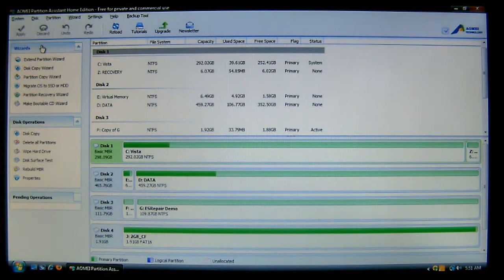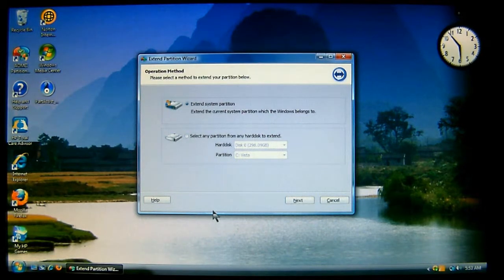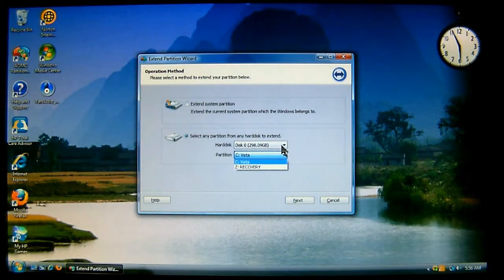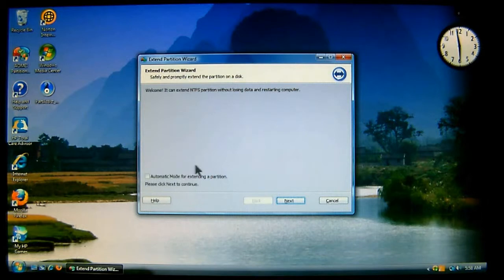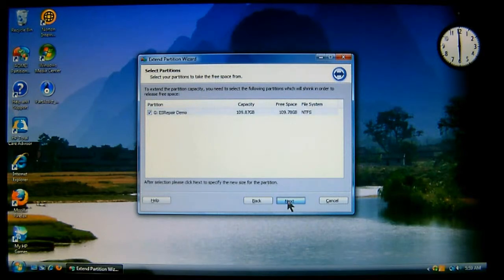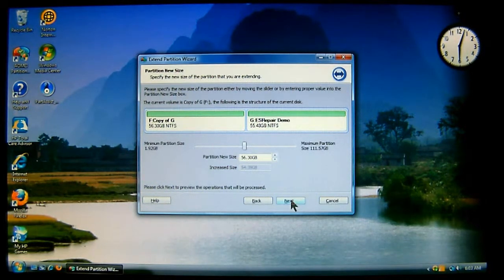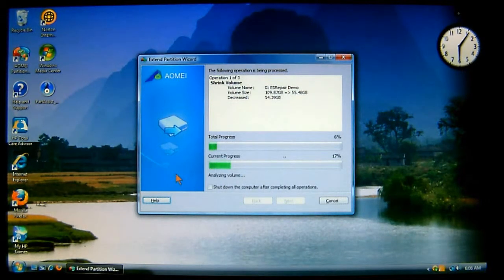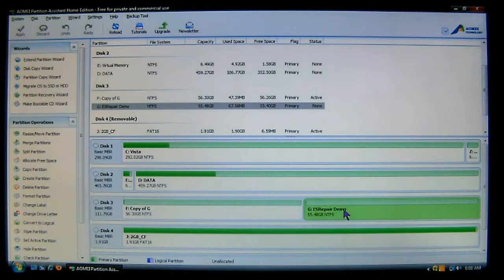Extend a Hard Drive's Partition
Learn how to use AOMEI's Partition Assistant Home Edition to extend a partition using free space from an adjacent Partition.

Minimum requirements:

500 MHz x86 or compatible CPU
256MB RAM memory

Partition Assistant supports all the storage devices recognized by Windows, such as IDE, SATA, SCSI, SSD, USB external disks, Firewire disk, Hardware RAID, Flash drive, and so on. It supports MBR (under 2TB) and GPT (larger than 2TB) up to 32 hard disks, with file system FAT, FAT32, NTFS,  EXT2, EXT3 formats.

It supports different versions of Windows depending on the software edition. In general, it works on Windows 2000/XP/Vista/7/8, Small Business Server 2003/2008/2011, Windows home server 2011, and Windows Server 2003/2008/2012 (both 32bit and 64bit).